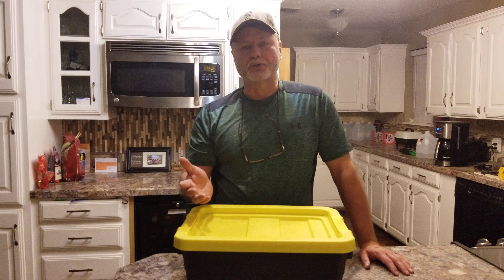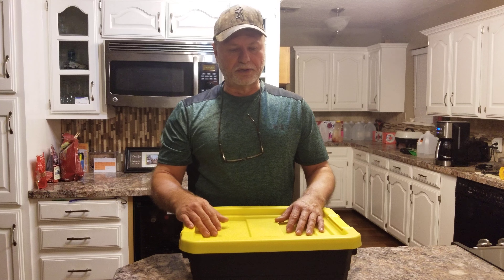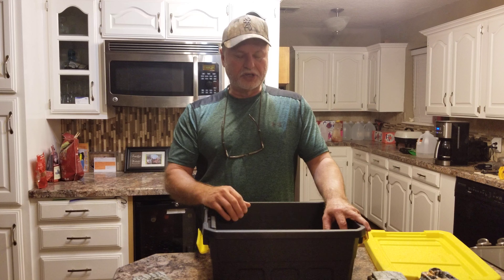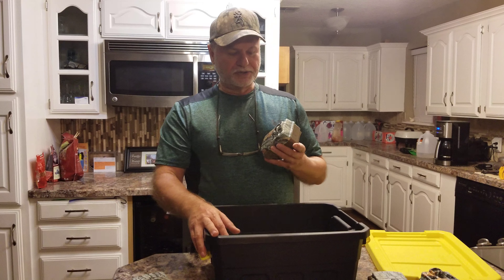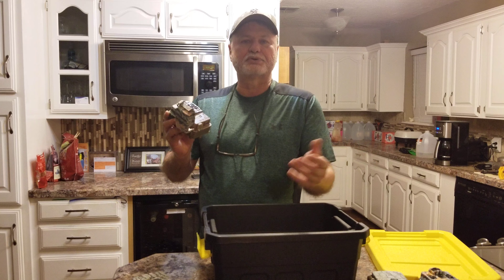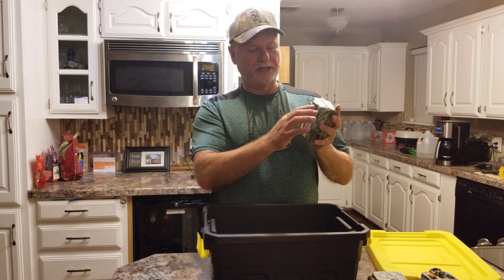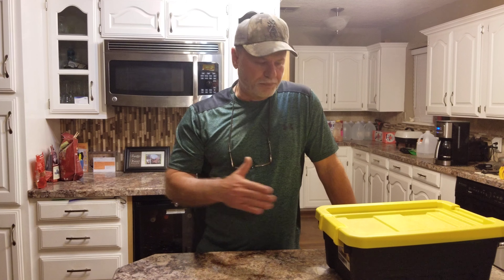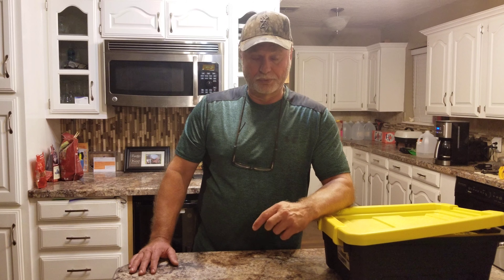Trail Camera Tips: Storing and Maintenance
Short video that covers how I temporarily store my cameras, replace PIR sensors, and just some general maintenance tips.